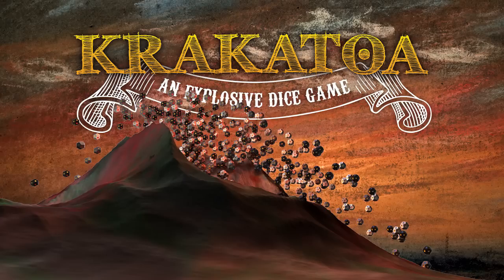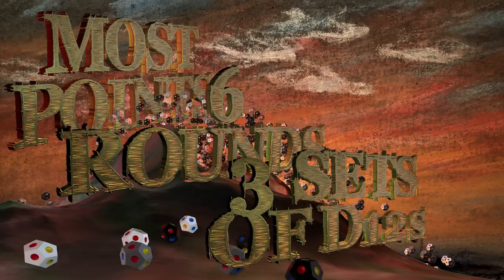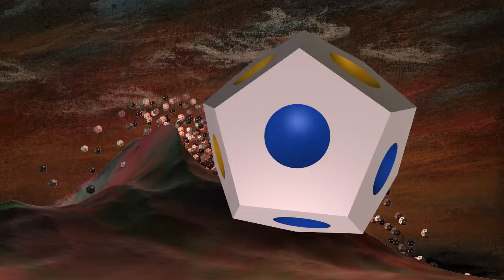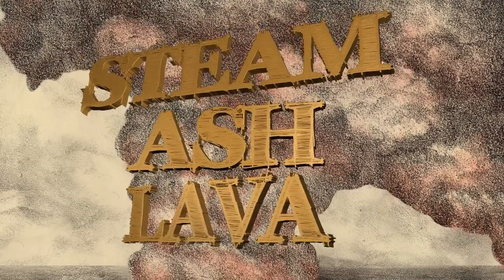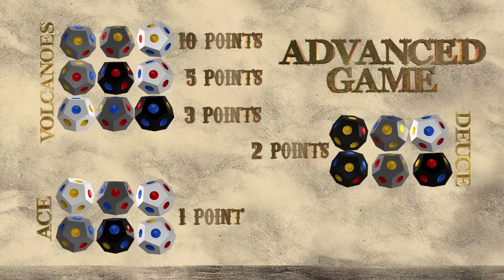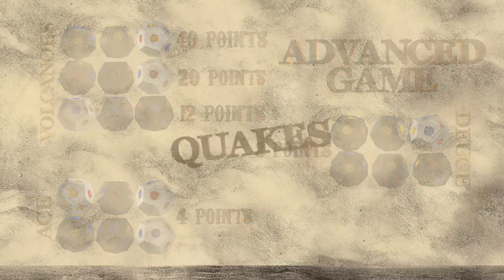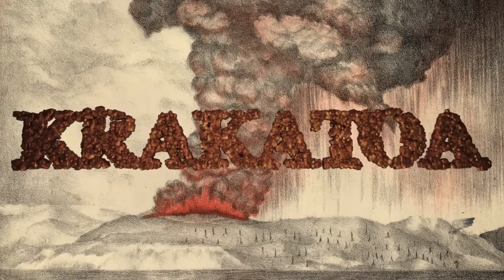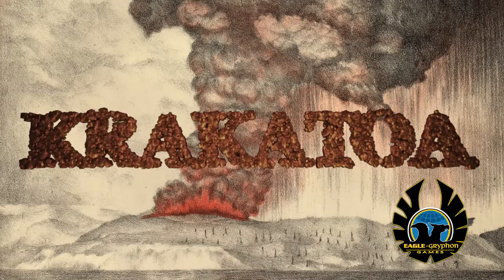krakatoa Dice Game Video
VIdeo from the Krakatoa Kickstarter, January 2015.